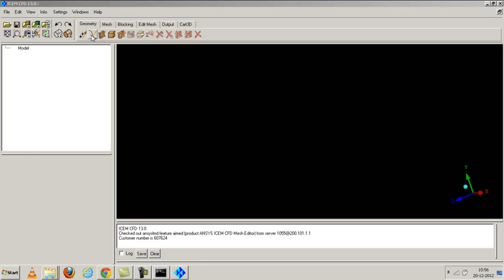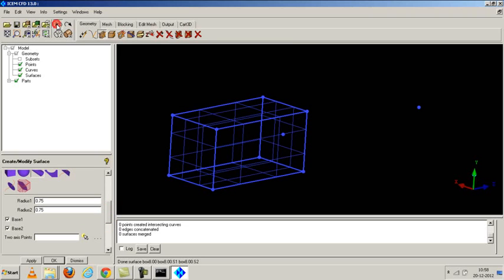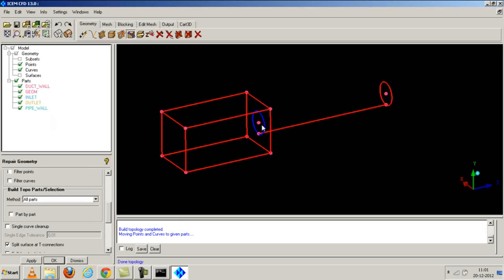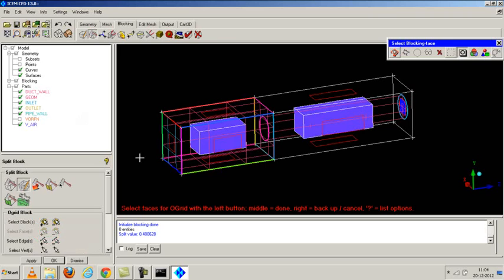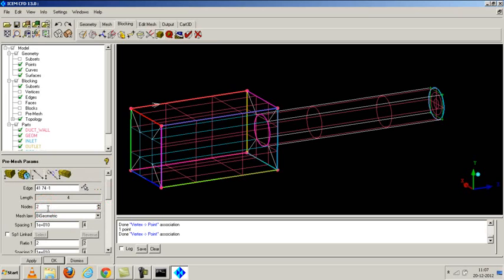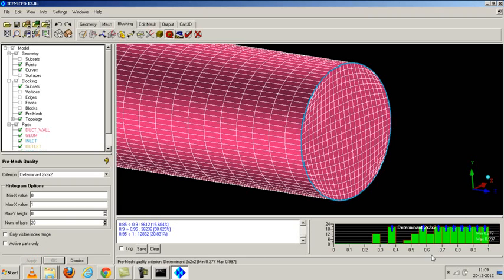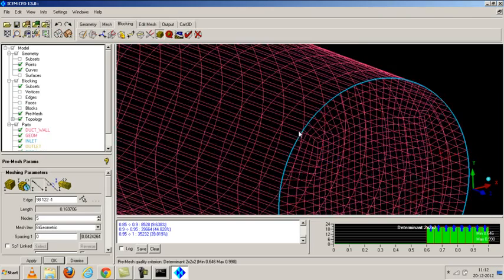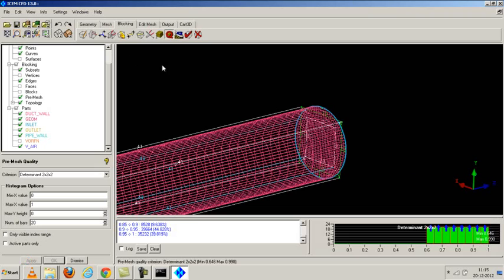Meshing for CFD simulation​s in English